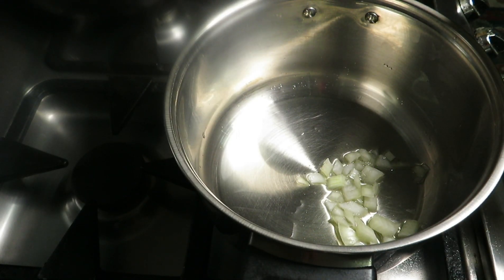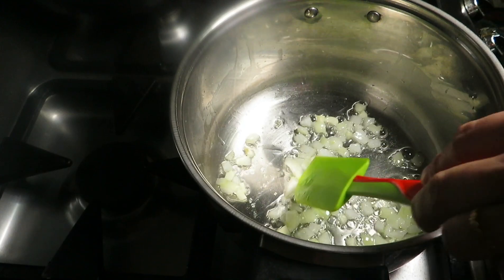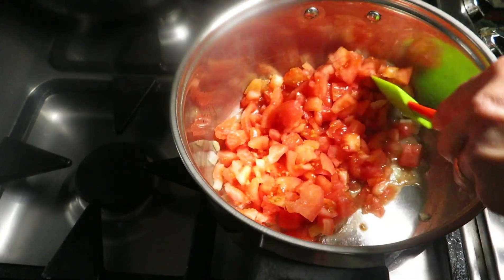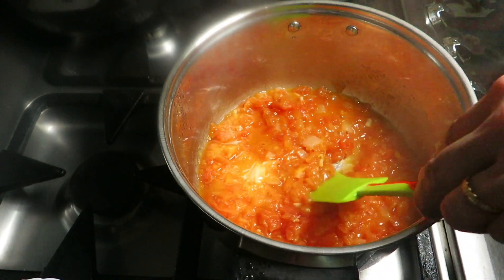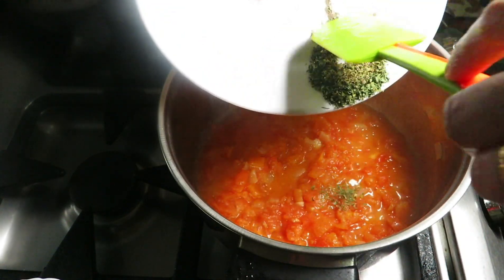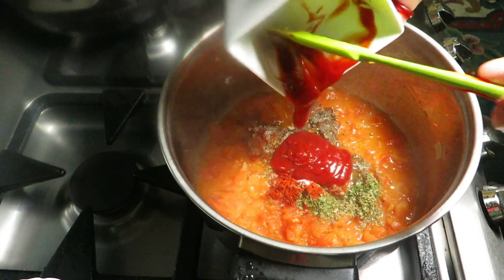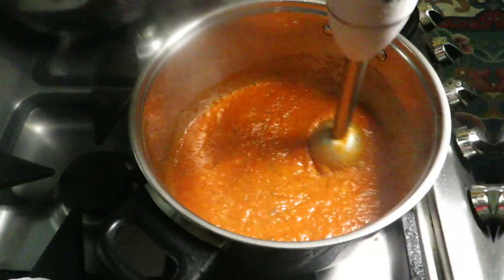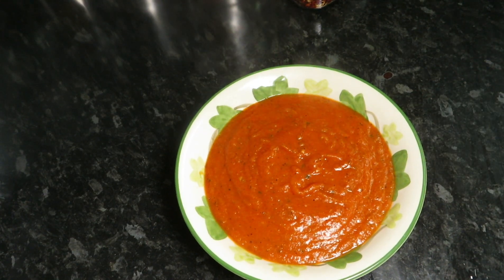Pizza suace |easy|quick |simple |recipe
🟩✅🟩Ingredients
 1️⃣ 5_6 large tomato
 2️⃣ 2 tbsp  oil
 3️⃣ 2 tbsp onions
 4️⃣ 1 garlic clove
 5️⃣ 11/2 tsp paprika
 6️⃣1 tsp salt
 7️⃣ 1 tsp pepper
 8️⃣ 1 tsp basil
 9️⃣ 1 tsp oregano
 🔟 2 tbsp ketchup
 🟩✅🟩 Instructions
 1️⃣ Heat the oil and  add onions and garlic clove.Cook it for 2_3 minutes
 2️⃣ add the tomatoes  and cook it for 10_ 15 minutes  or until fully  soft.
 3️⃣ Once it's  soft add paprika,salt,papper,basil,oregano and ketchup and cook it for 2_3 minutes .
 4️⃣ Blend all the mixture  and let it cook for another  2_3 minutes.
 5️⃣ Enjoy  it on your pizzas  .